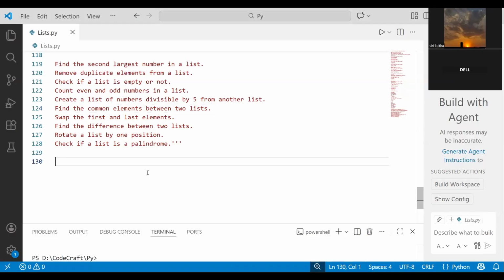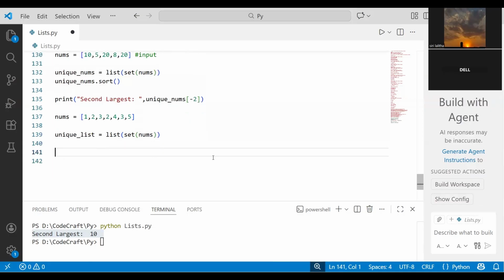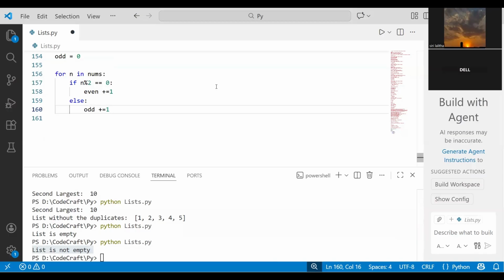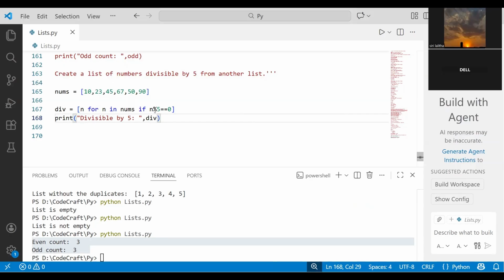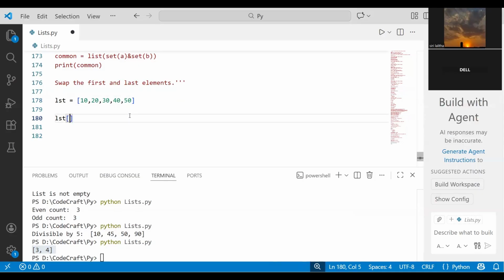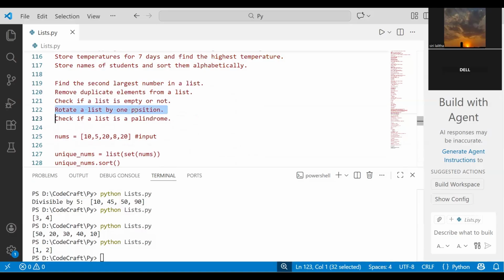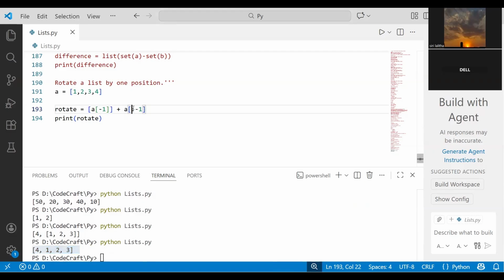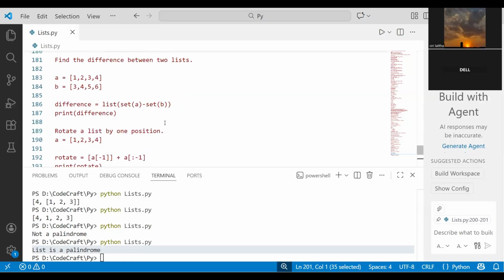Solve 10 Python List Problems Like a Pro 💻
Ready to master Python Lists like a professional? 💻
In this video, we solve 10 must-know Python list problems that are commonly asked in coding interviews, exams, and real-world programming.

You will learn how to:
✔ Find the second largest number
✔ Remove duplicate elements
✔ Check if a list is empty
✔ Count even and odd numbers
✔ Find numbers divisible by 5
✔ Find common elements between lists
✔ Swap elements
✔ Find list differences
✔ Rotate lists
✔ Check if a list is a palindrome

All problems are explained in a simple, beginner-friendly way with clear Python code and logic so even if you are new to Python, you can easily follow along.

🔥 Whether you are a:

- Student

- Beginner programmer

- Interview candidate

- Python learner

This video will help you build strong logic, confidence, and problem-solving skills.

Let’s code like a pro! 🚀🐍